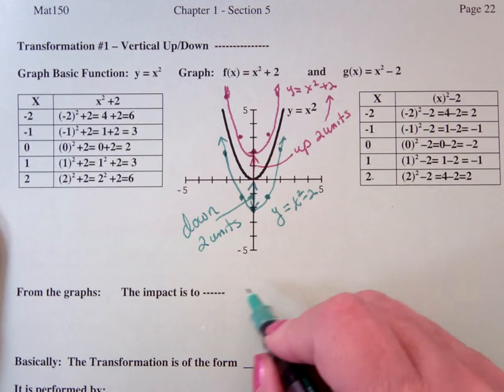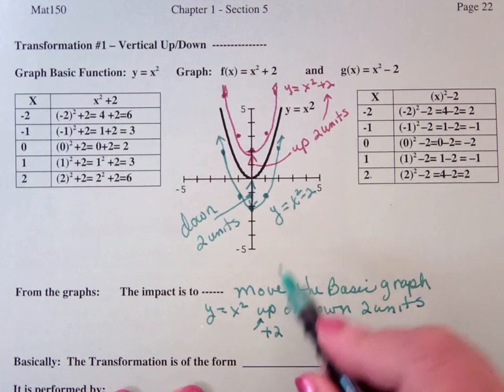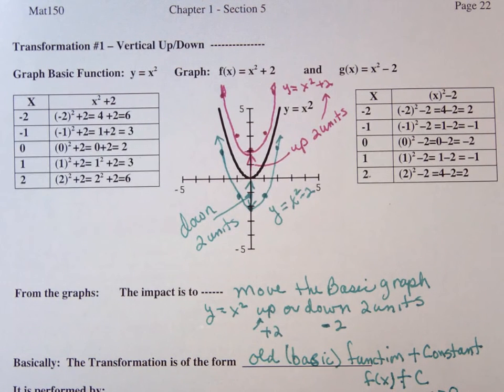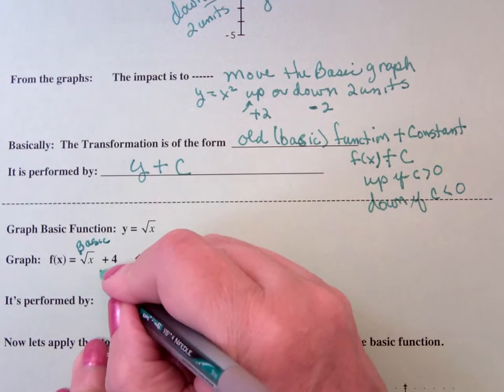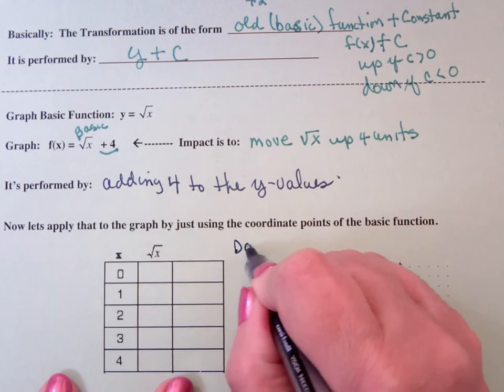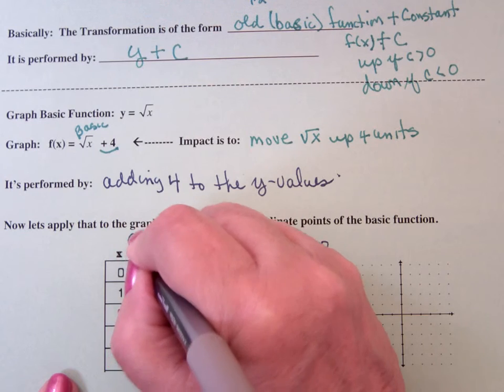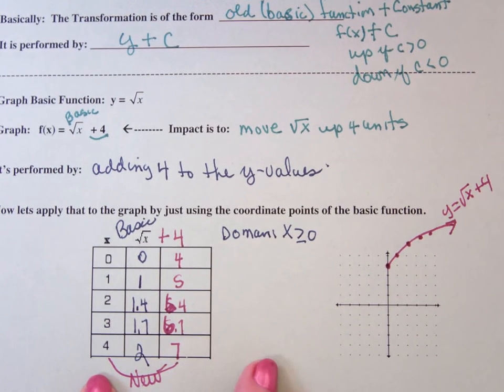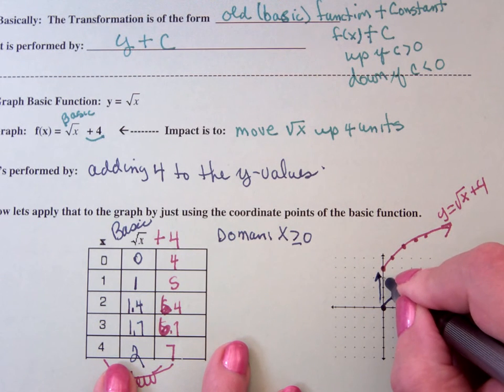150 1 5 page 22